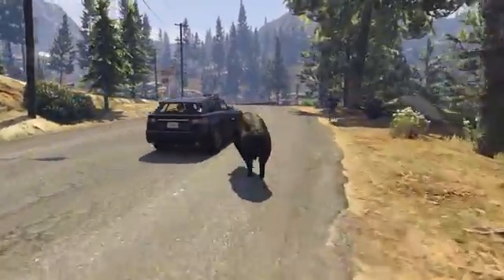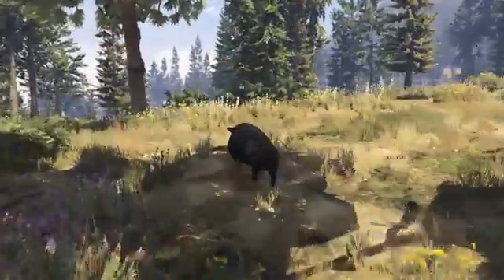Biology Final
SHAREfactory™